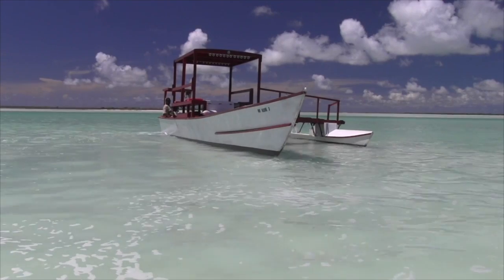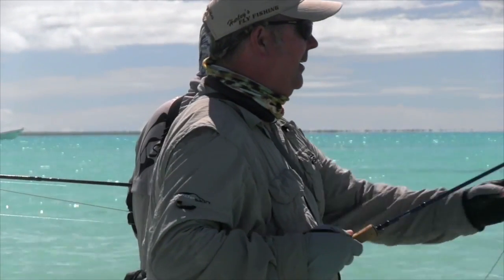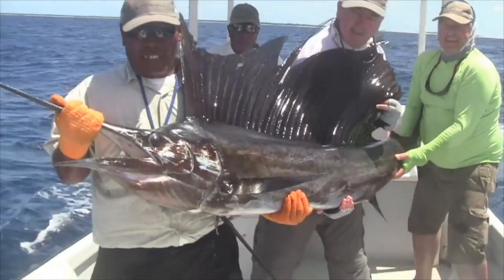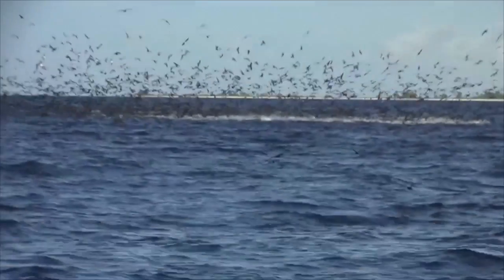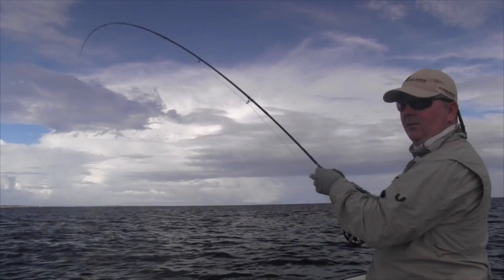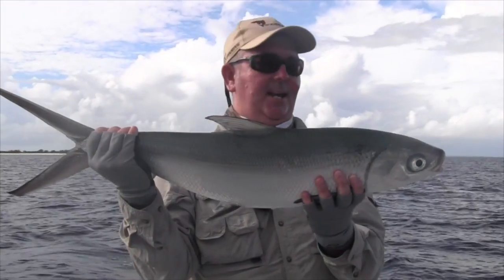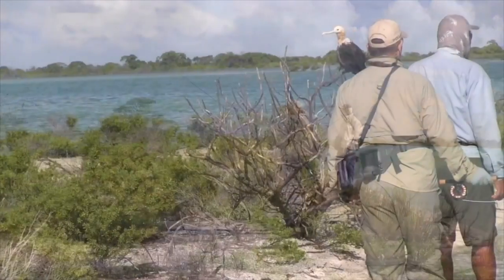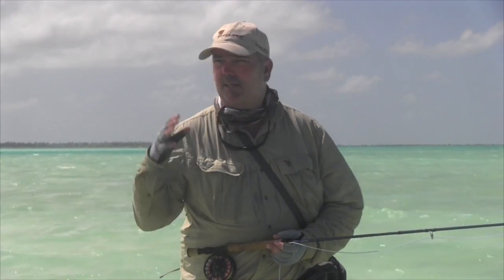Fly fishing from Ikari House on Christmas Island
Since our first exploratory trips to Christmas Island (Kiritimati) we have had continual interest in this historic saltwater fishery. So close to the equator it truly is a year round fishery offering incredibly consistent bonefishing, some of the largest triggerfish in the world and of course the numerous trevally species. This film opens a window on this incredible fishery based from Ikari House, one of the best lodges on the atoll.

All filming and imagery was taken by Gavin Hurley from Hurley's Fly Fishing and is used with permission. to visit his site.